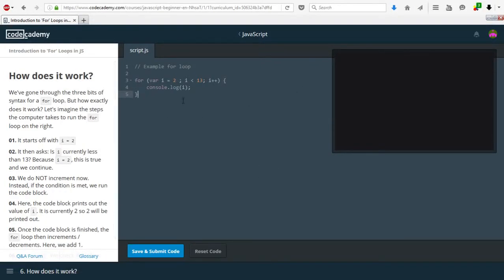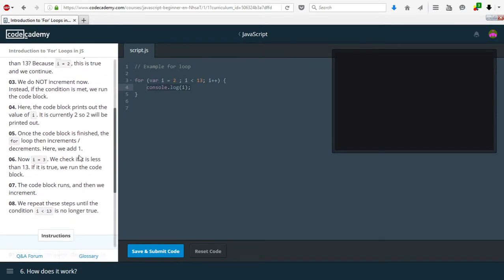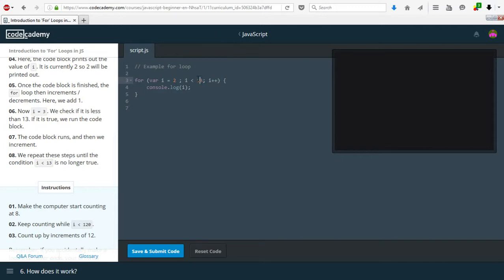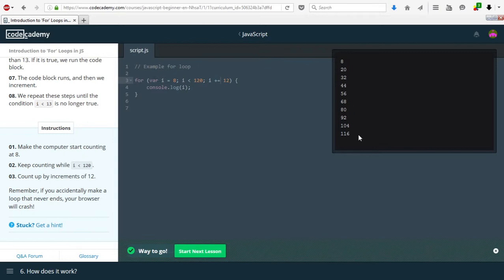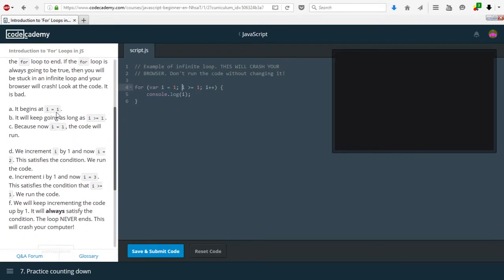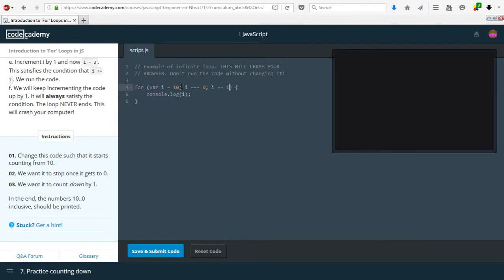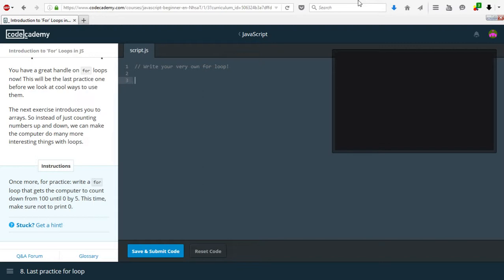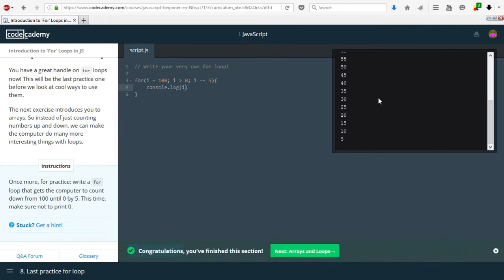JavaScript codecademy lesson #14: Loops and Arrays (part 2/3)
In this lesson we're going to be learning more about how the for loops works, and why it does what it does.